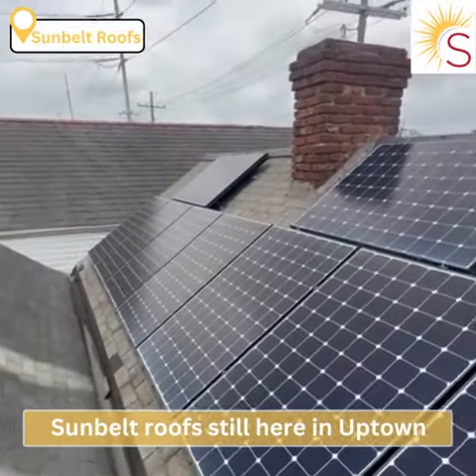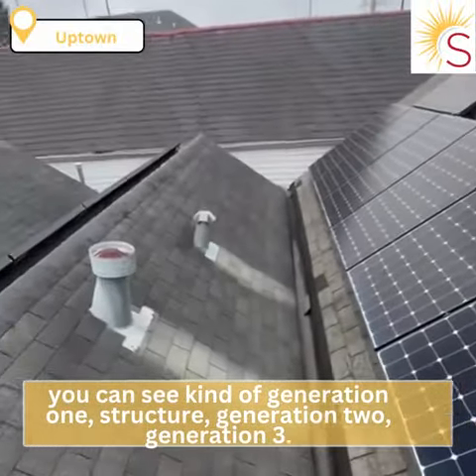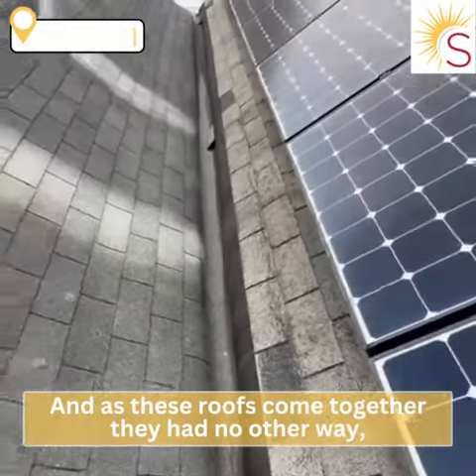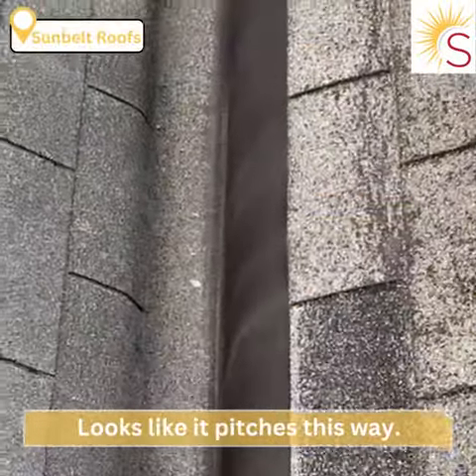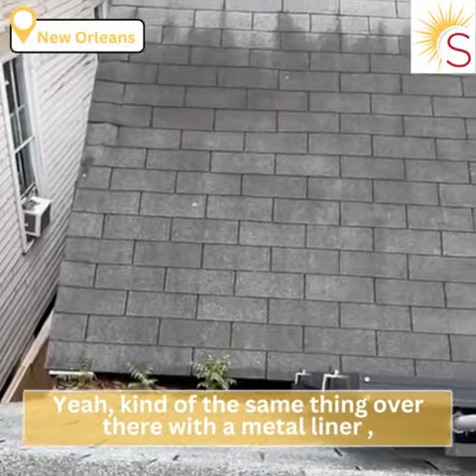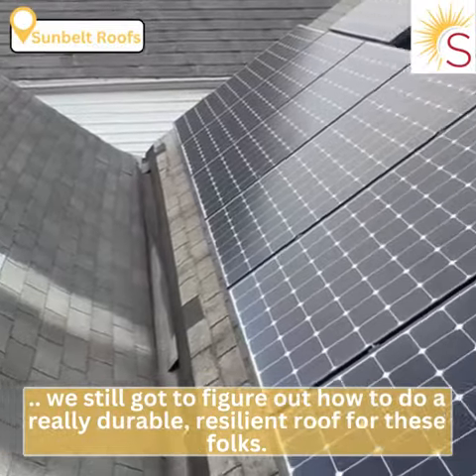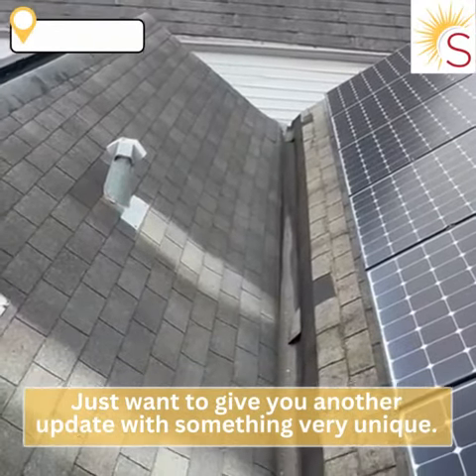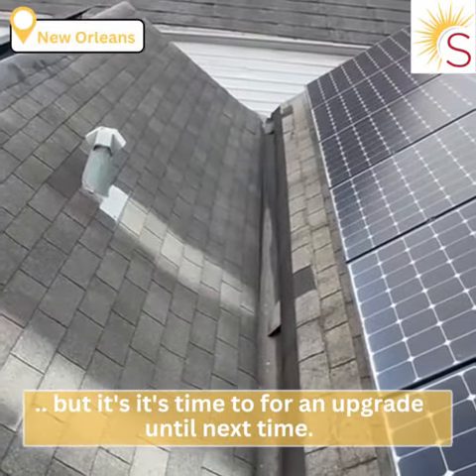Revolutionizing Uptown's Roofs: The Evolution of Sunbelt Roofs and the Quest for Durability.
Join us for an exciting update on Sunbelt Roofs in Uptown! In this video, we explore the evolution of our roofing structures from generation one to three. Witness the innovative use of Rd. roofing products to create functional gutters, along with the challenges we face and overcome. Discover how we're committed to providing durable and resilient roofs for our customers, even amidst obstacles. Don't miss out on this unique and informative update!
As the first certified company in Louisiana and Mississippi with the most number of fortified roof projects completed, you can rely on us for superior protection against high winds, heavy rain, and hail. Let us handle the entire process for you and give your home the ultimate in roofing security.

Choose a Fortified Certified Roofer for peace of mind. Our team at Sunbelt Roofs have been trained to meet the highest standards in roofing, ensuring a secure roof for your home.